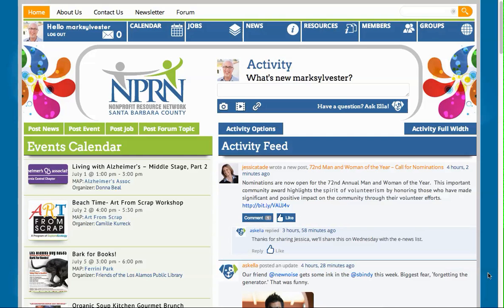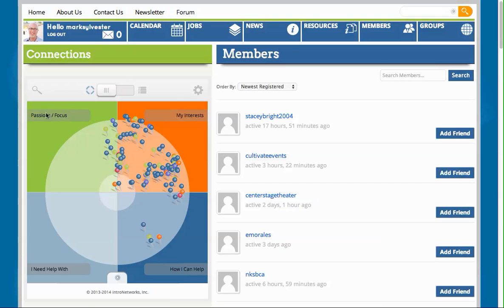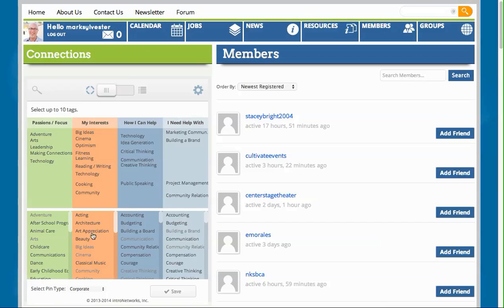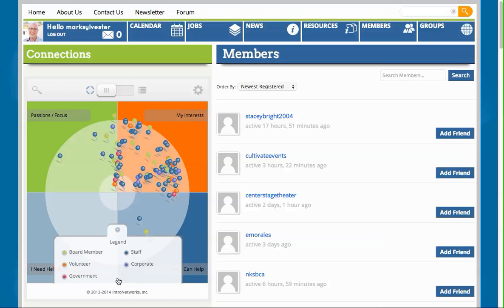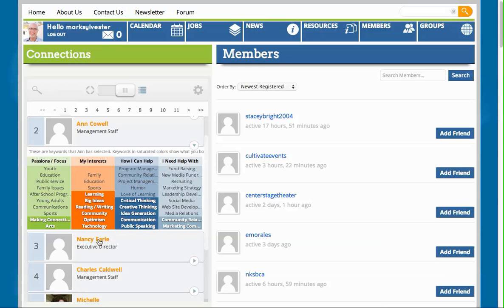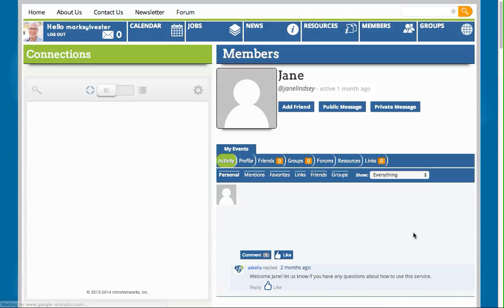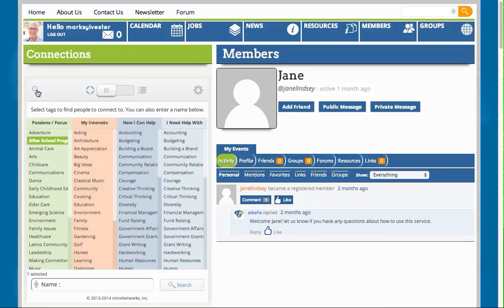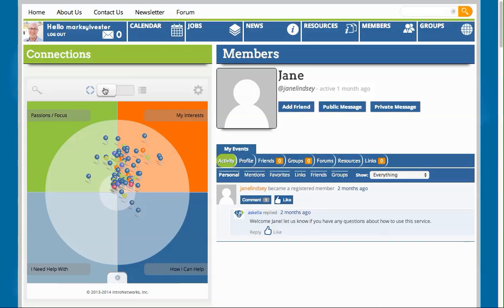NPRN - Santa Barbara - Exploring CONNECTIONS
Connections is a new feature for the NPRNSB site that is based on the introNetworks Visual Matching Engine. This new capability is embedded inside the MEMBERS area and prompts you to create an even richer profile based on your Passions/Interests, Where you need help, where you CAN help and where you are focusing your non-profit energy.

Once you have extended your CONNECTIONS profile, you can then see the 50 other NPRN members that you share things across those four dimensions with.

You can use the CONNECTIONS Search to look for anyone in the network that has added tags to their profile. Once you find someone you'd like to contact, click their name and you are transported to their page, where you can send a message, see their activity and get to know them better.

CONNECTIONS is a great new capability to help you get more out of your membership with Santa Barbara's Non-Profit Resource Network.

If you have questions, use the ASK ELLA feature on the site.